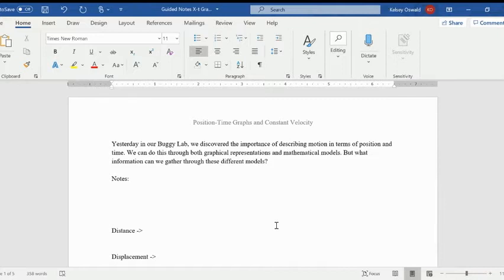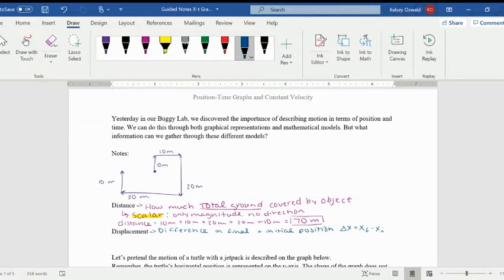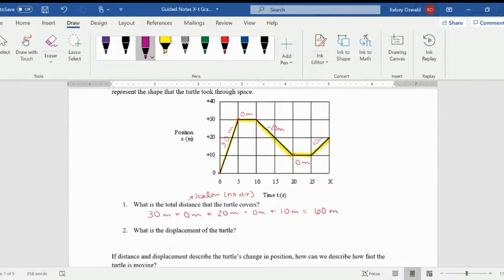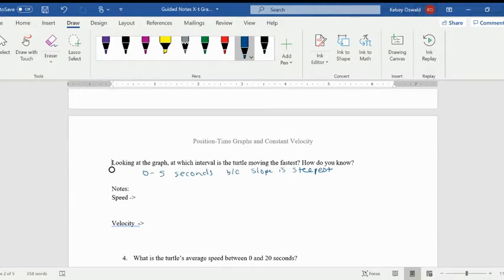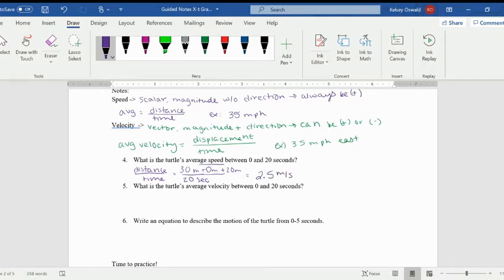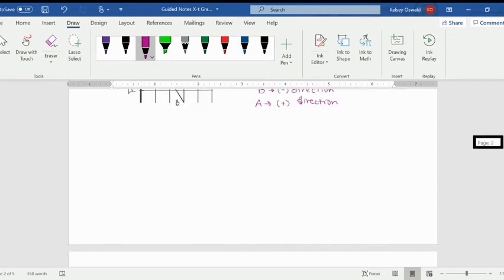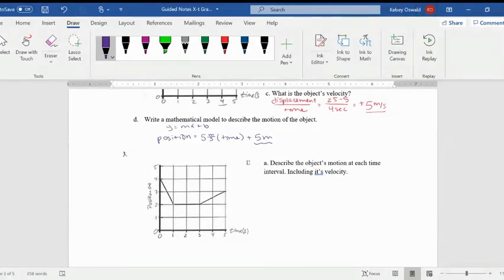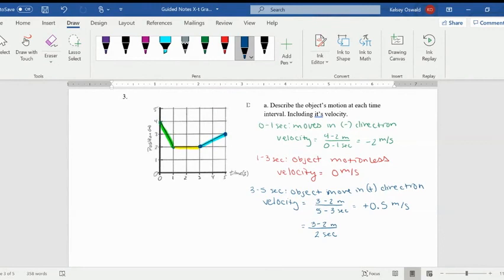Position vs Time Graphs Terminology